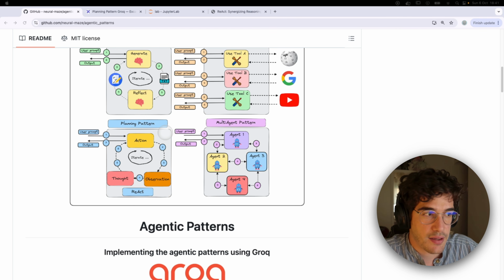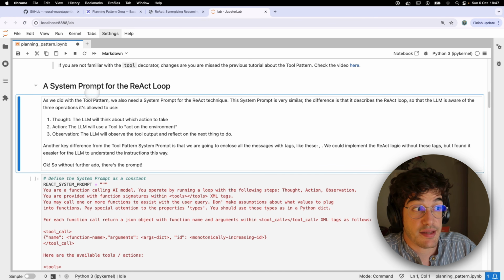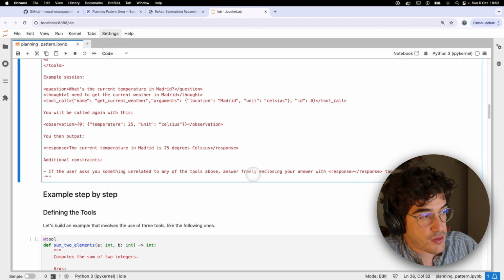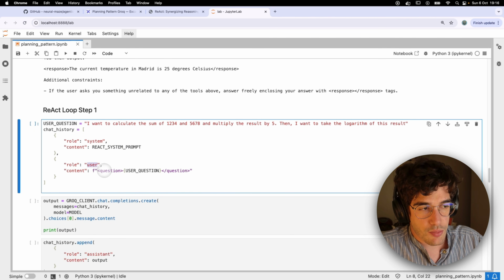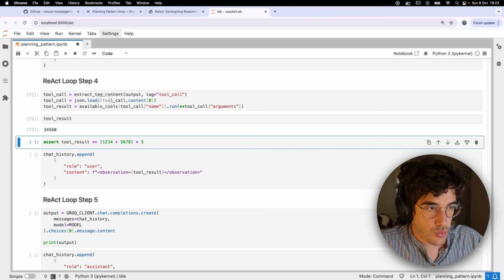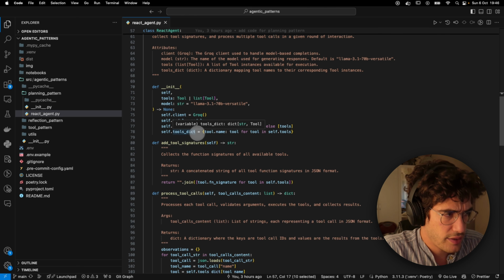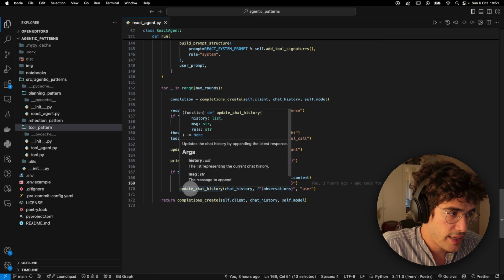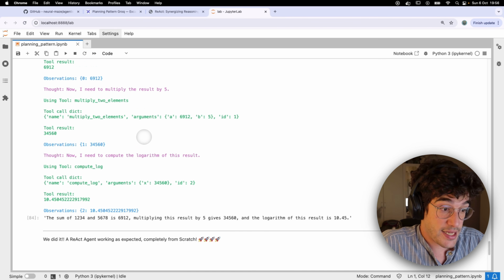ReAct Agent From Scratch | Agentic Patterns Series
This is the third episode of the "Agentic Patterns from Scratch" series. In this video,  you'll learn about the Planning Pattern and the ReAct technique for increasing the reasoning capabilities of LLMs. As always, we won't rely on any popular frameworks like LangChain, LlamaIndex or CrewAI: pure Python and Groq's LLMs (llama 3.1 70B 😉)

0:00 Introduction
0:58 ReAct loop explained
2:18 Introducing the Notebook
4:23 ReAct System Prompt
9:13 Example Step by Step
19:23 Moving to VSCode
20:22 ReactAgent Class Implementation
26:07 Running the Agent
28:35 Conclusion

Cyberreality - Mehul Choudhary